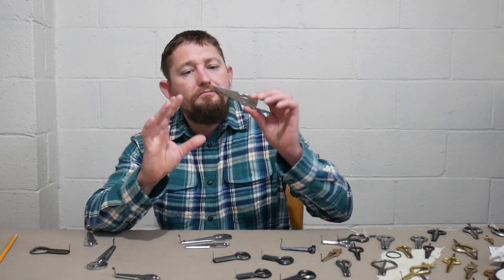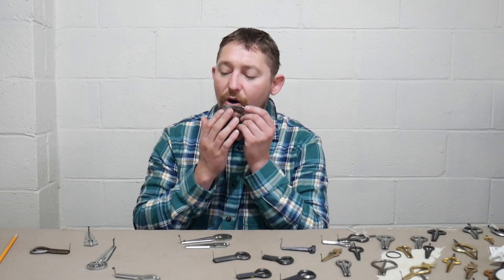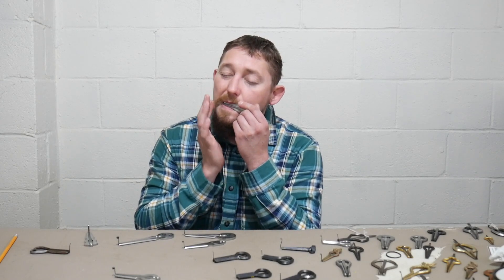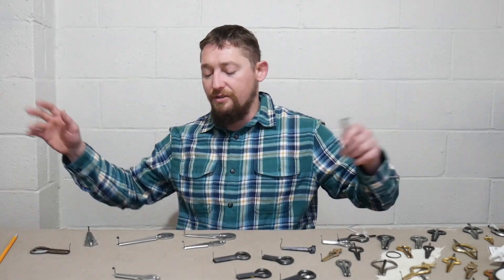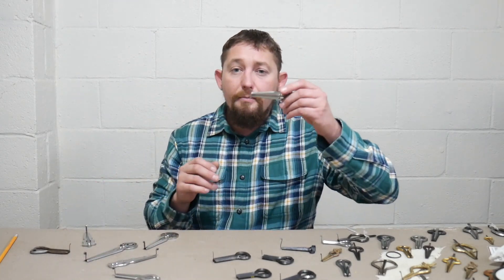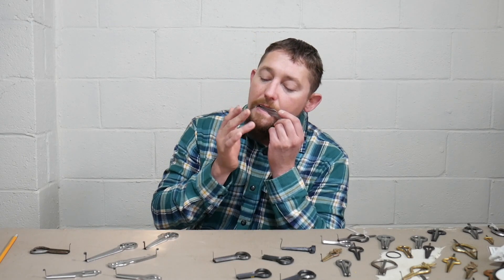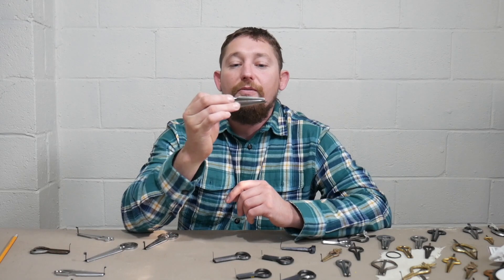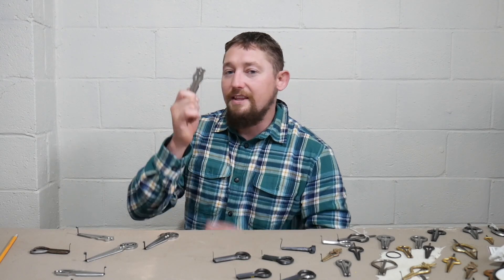Glazyrin Alpha Review and Comparison. Part 1.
A review and comparison between the Glayrin Alpha Jaw Harp and other harps in the Glazyrin line.